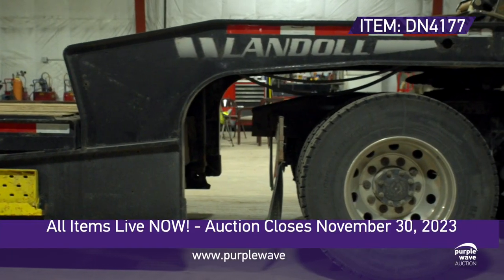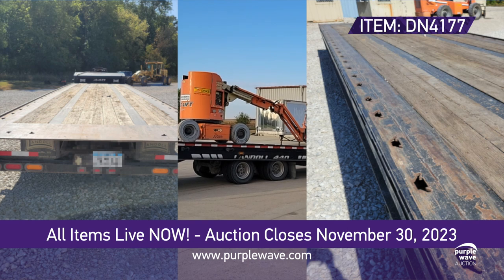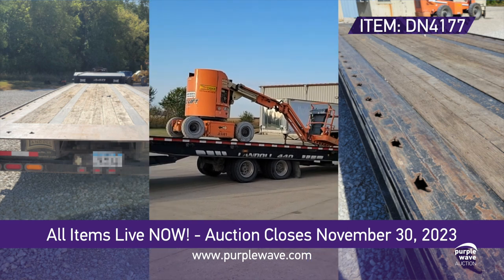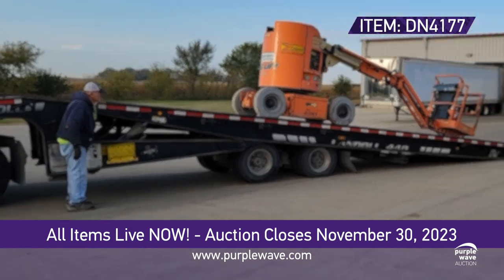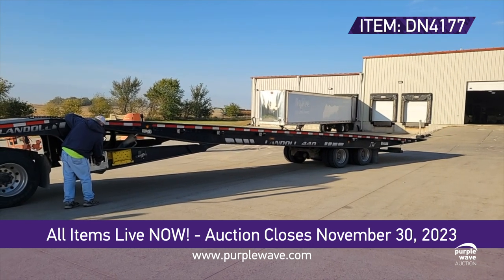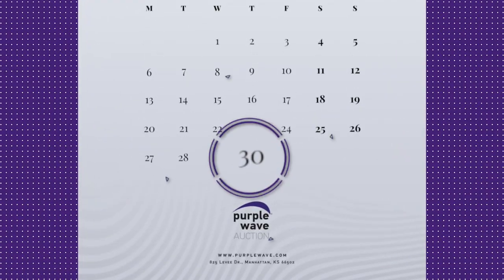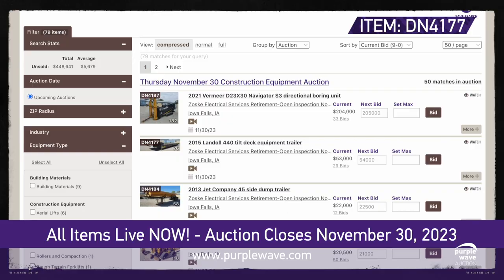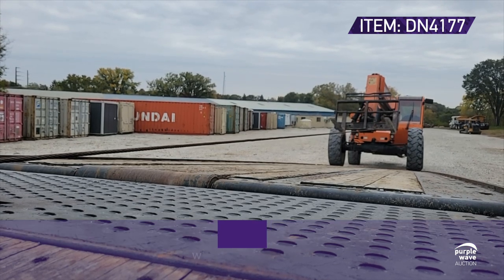Landoll Trailer + Purple Wave Auction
This 2015 Landoll 440 tilt deck equipment trailer is up for sale at a NO RESERVE ONLINE AUCTION! Don't miss your chance to bid on all of Zoske Electrical Services of Iowa Falls equipment in their retirement auction. It closes on November 30th, so hurry up and place your bids now!